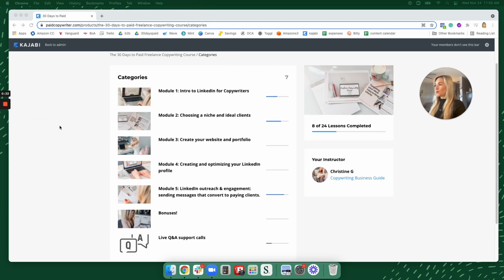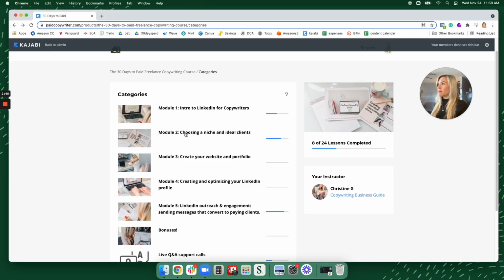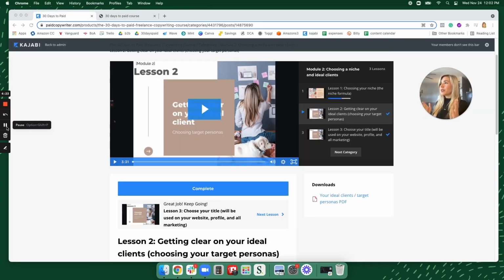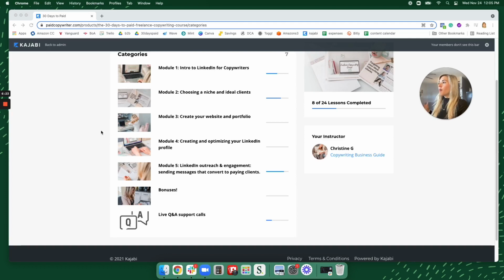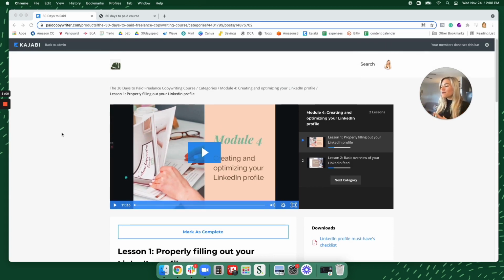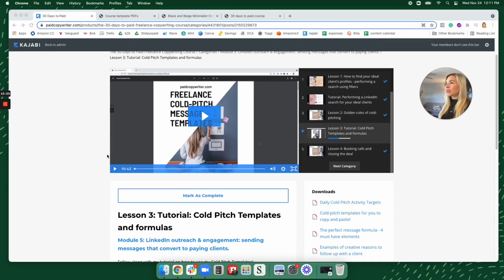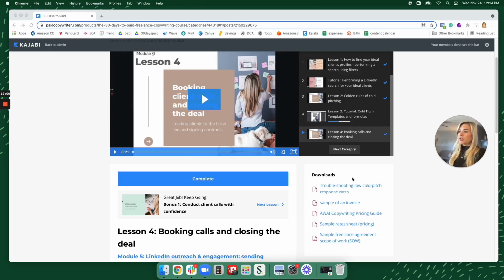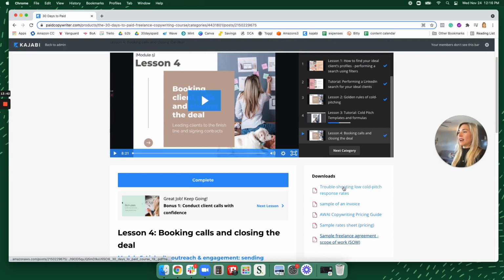Get Writing Clients on LinkedIn: A Behind the Scenes Tour of My Online Freelance Copywriting Course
In this video, I'm sharing a behind the scenes look at HOW I can help you become a highly-paid freelance writer!

Do you have any questions about joining? I'd love to help!

⭐️Freelancers do most of their business via email so download my Freelance Template Playbook📓™️ so you can confidently cold pitch, raise your rates, and build a freelance career you love✍🏼✍🏼✍🏼